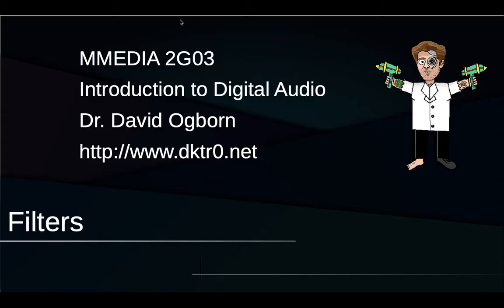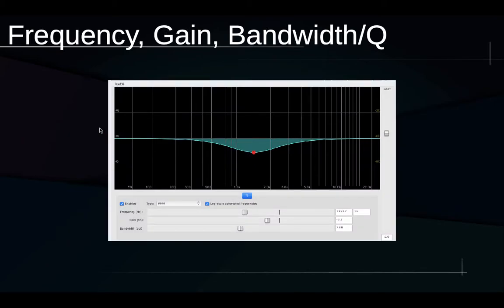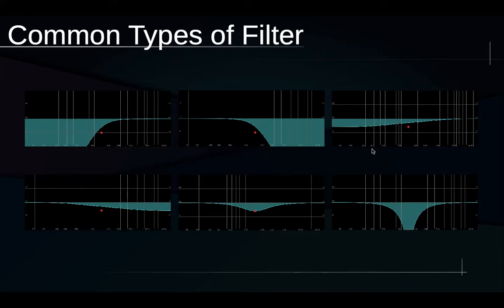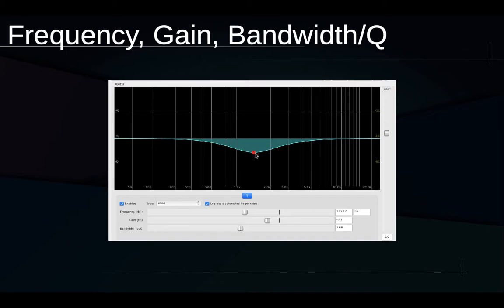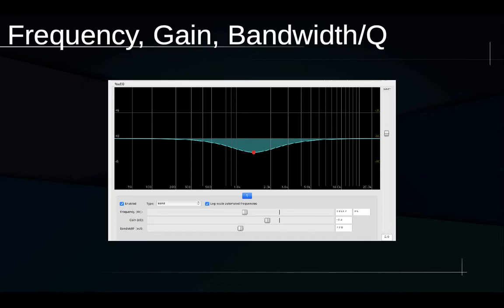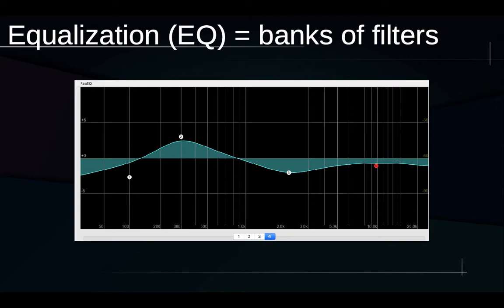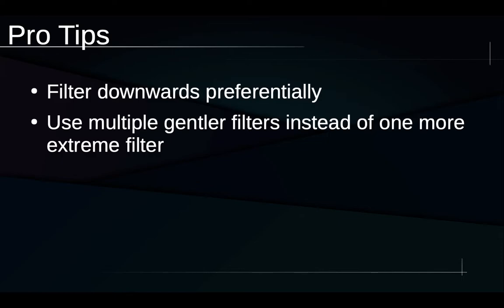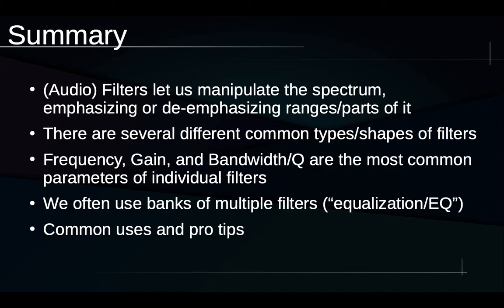Filters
Video module by Dr. David Ogborn for Introduction to Digital Audio